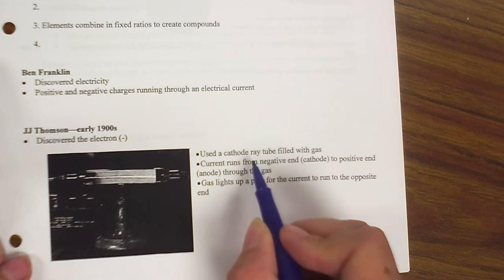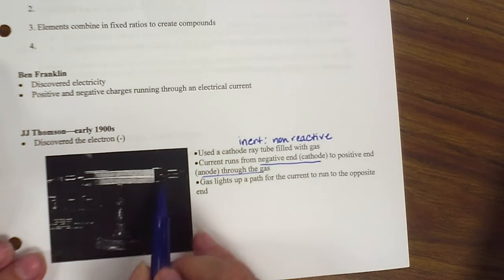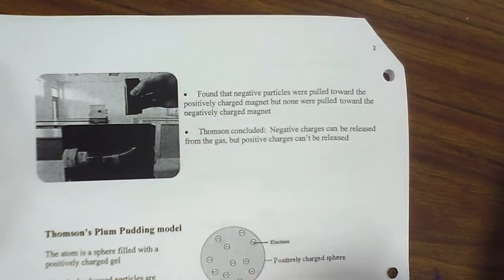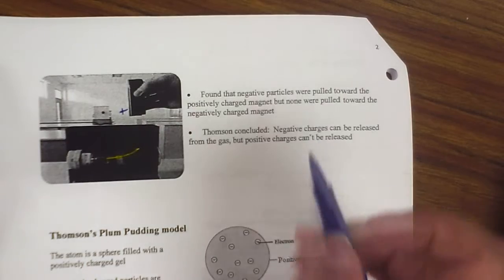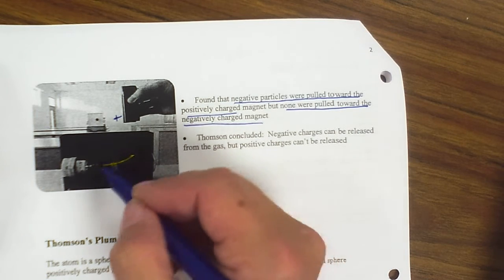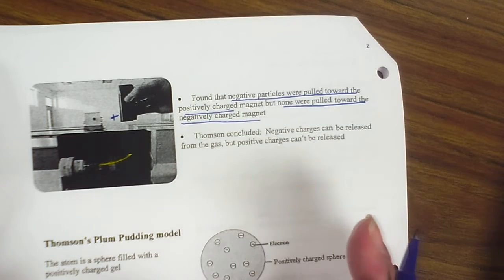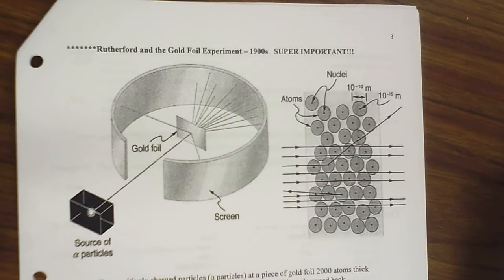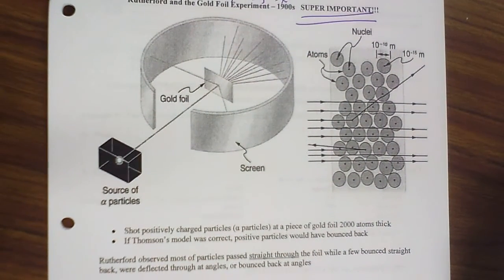Thomson,Rutherford, and History